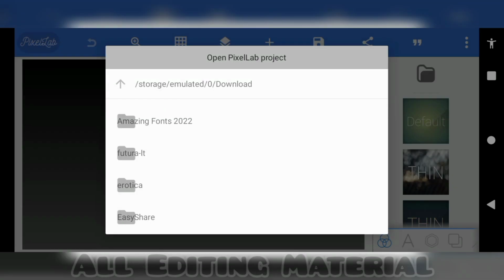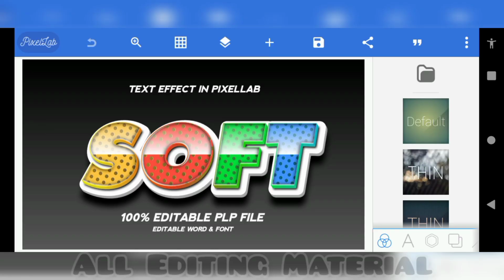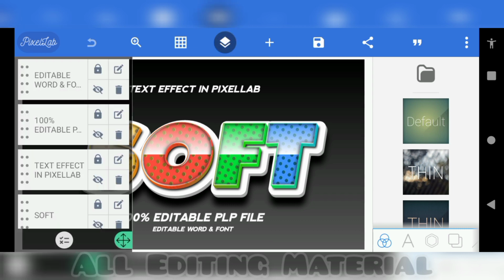Cool Text Effect, Pixellab text Effect, Plp file Editing, text effects Pixellab,3d Text Effect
100% Editable! Viral 3d text effect pixellab | Free PLP File
🔻" ʏᴏᴜʀ 1 ꜱᴜʙꜱᴄʀɪʙᴇ ᴄᴀɴ ᴍᴀᴋᴇ ᴍʏ ᴅᴀʏ "🔺

1.Top 50 Light Pngs Download Free Editing Materia

2. Decorative material for glass font editing

3.Download New Stylish Line PNGS

4.How to create and open Zip and Rar File?

5.coloful Shape Png Design in pixellab,

Yours Queries :-
1. text effect
2. pixellab
3. how to make smooth text in pixellab
4. photoshop text effect
5. how to create text editing in pixellab
6. pixellab tutorial
7. paper cutout text effect
8. tutorial pixellab
9. text effect in pixellab
10. golden text effect in pixellab
11. 3d text effect in pixellab
12. shadow text effect in pixellab
13. silver text effect in pixellab
14. text effect pixellab plp
15. font effect pixellab
16. how to make text effect in pixellab

1.  logo kaise banaye jaye
2.  logo kaise banaye
3.  Pixellab par logo kaise banaye
4.  Pixellab me logo kaise banaye
5.  Pixellab logo kaise banaye
6 .  Pixellab logo jaise banaye 2022
7.  Logo kaise banaye website
8.  Youtube logo kaise banaye
9.  Logo banane ki website
10. make logo in illustrator
12. gaming logo design illustrator
13. how to make logo in pixellab
14. photoshop logo
15. photoshop logo design
16. pixellab logo

3d text effect in pixellab
shadow text effect in pixellab
popoup text effect in pixellab
3d glow text effect in pixellab
classy text effect in pixellab
fancy text design in pixellab
glossy text in pixellab
lettering design in pixellab
lettering design pixellab
3d text pixellab
awesome text design in pixellab
how to make 3d text in pixellab
typography design in pixellab
how to make a 3d text in pixellab
pixellab,pixellab editing
pixellab 3d text
pixellab tutorial
3d text on mobile
plp file
text plp
photoshop logo design
pixellab plp